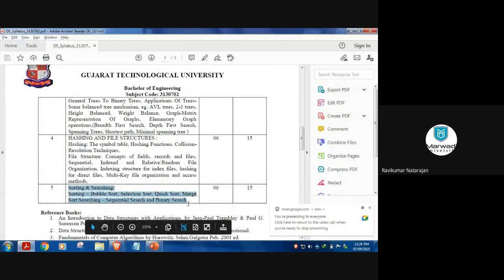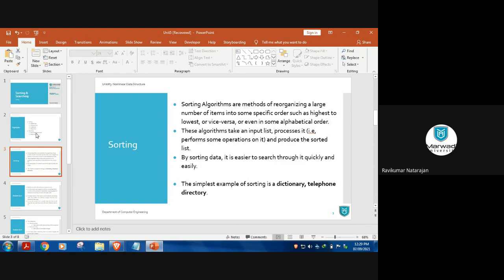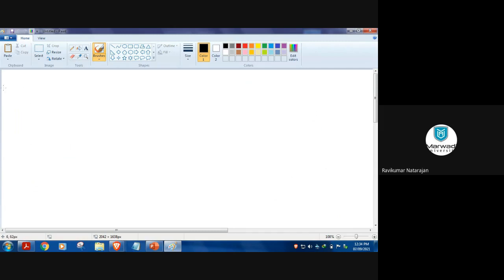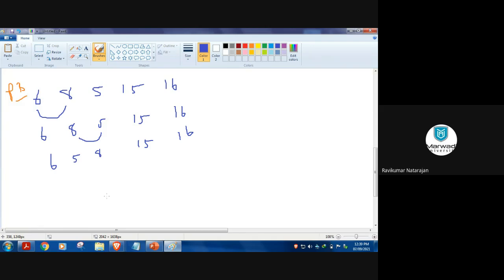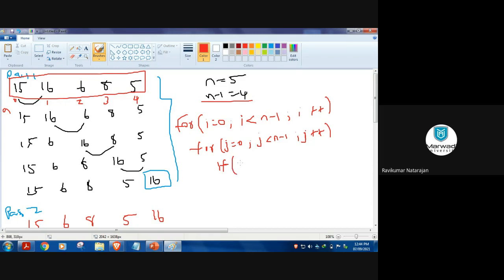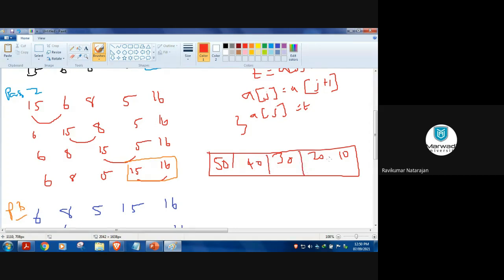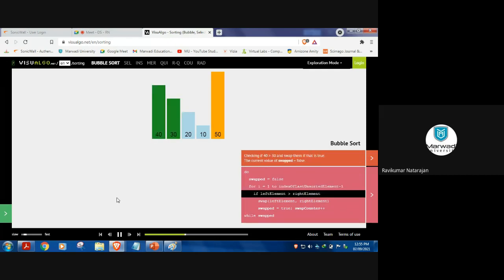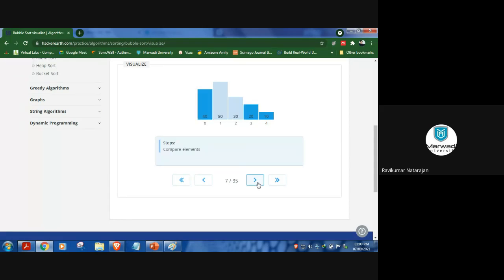3EC2 - DS - Bubble Sort - RN - 07-09-21